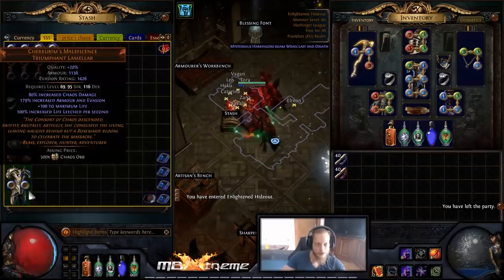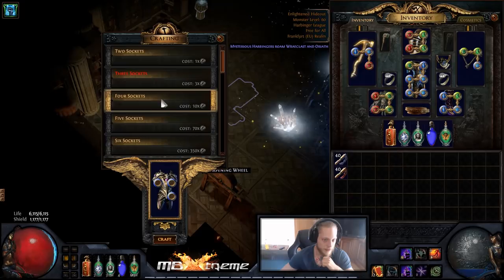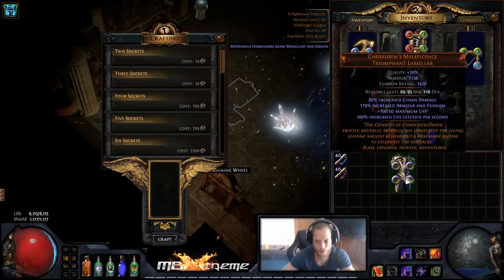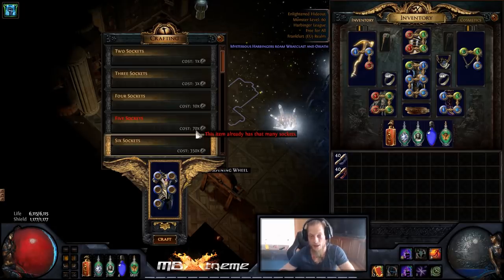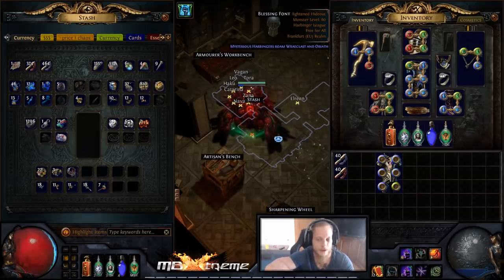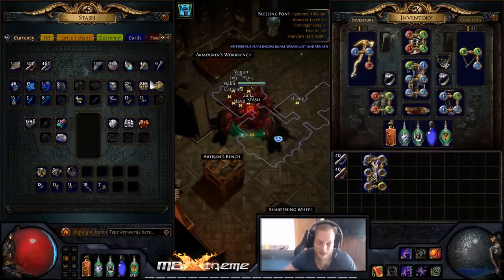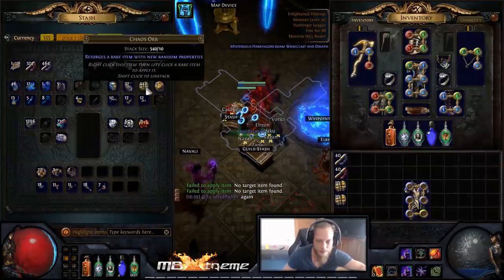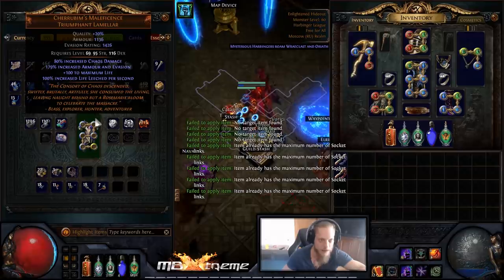[Path of Exile] – 1000 Chaos PLUS! Cherrubim's Maleficence Forging Guide! Money Maker Exclusive!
Here’s a simple trick how to invest your Chaos and get a fine plus for a sweet shopping trip 😊 ALTOUGH it can get bad and you invest more than you get but hey… it’s a gamble right?

I tried it on 2 Chests and I made ALMOST 2000+ CHAOS PROFIT!!!

Let's have a great time together :)